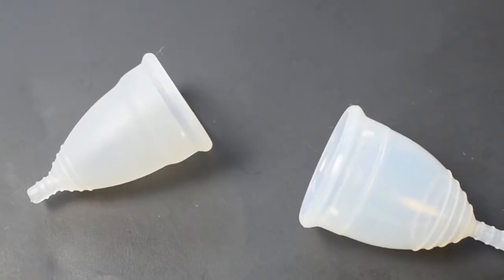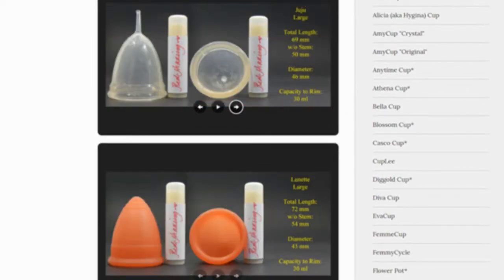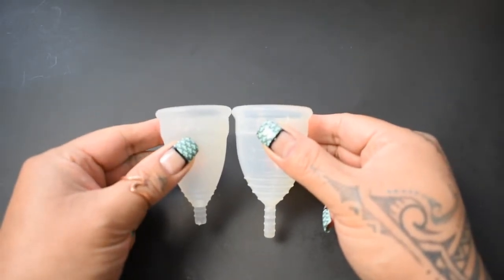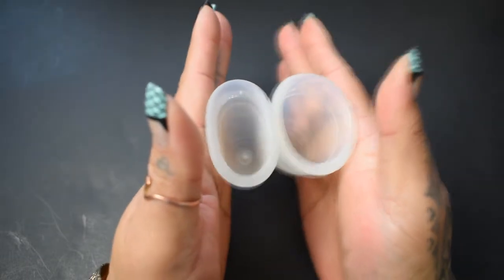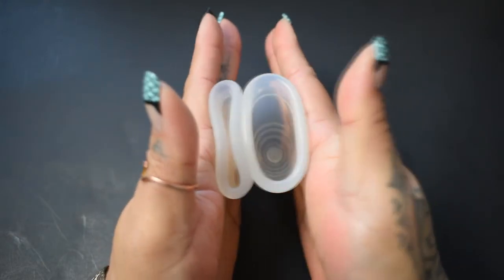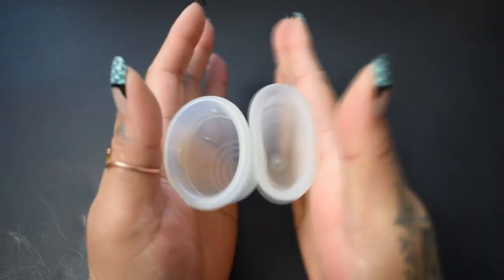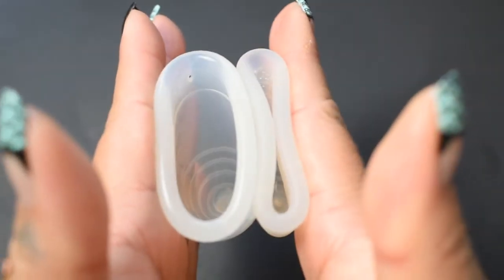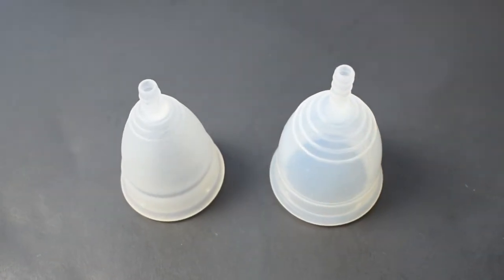Diva Sm vs Yuuki Cup Classic Lg "Squish" - Menstrual Cups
A "squish" comparison between the Diva Cup and Yuuki Cup "Classic" in the LARGE sizes.